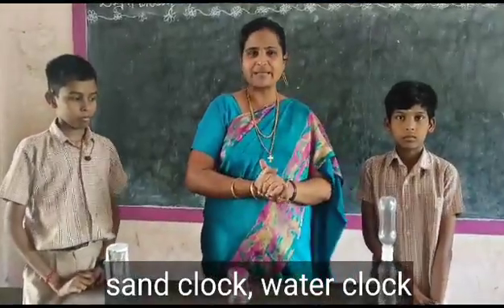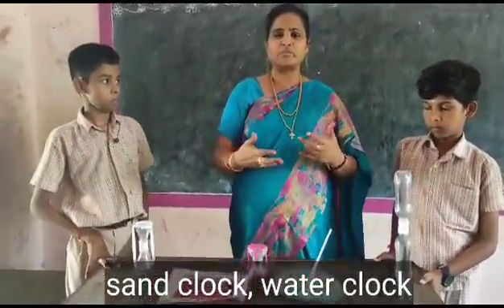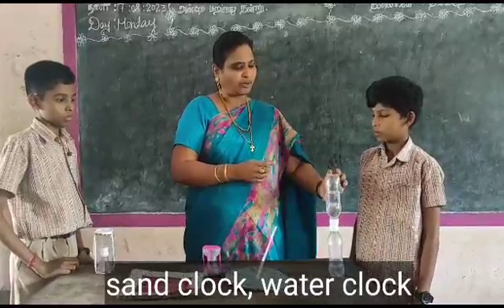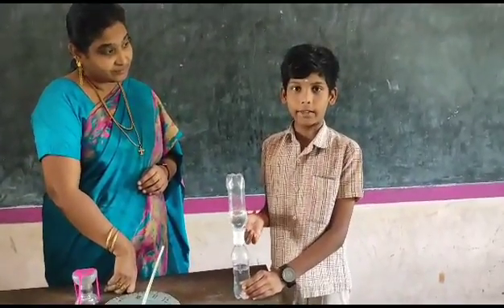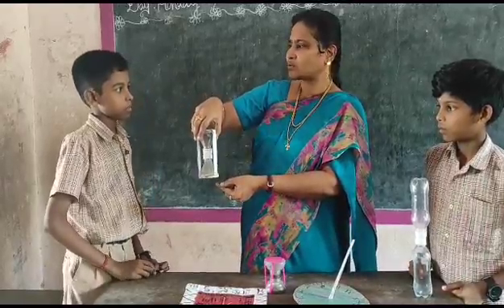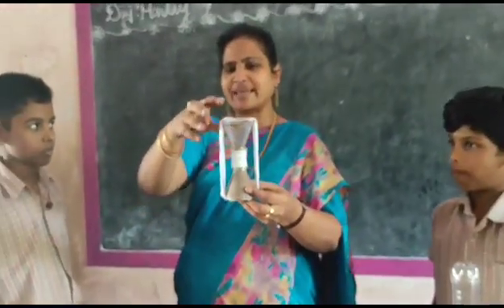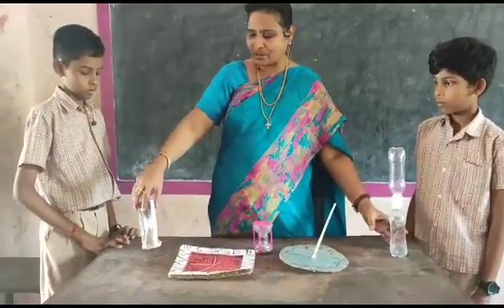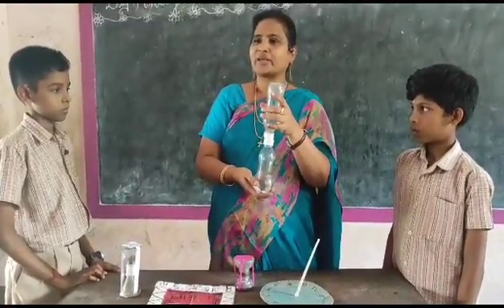sand clock, water clock class 8 ‎@brinda1764